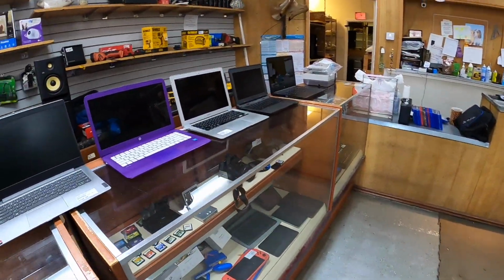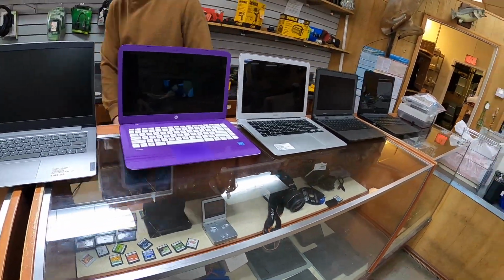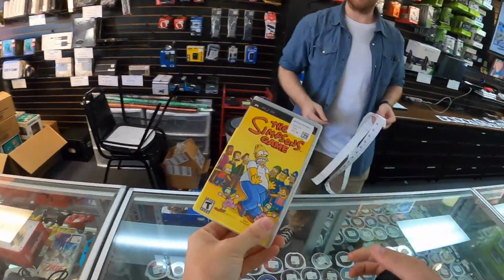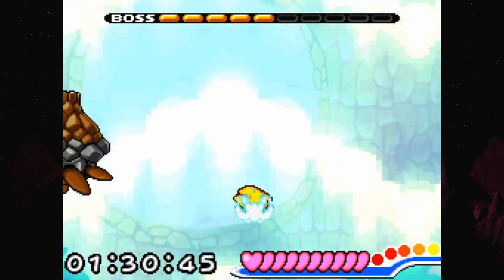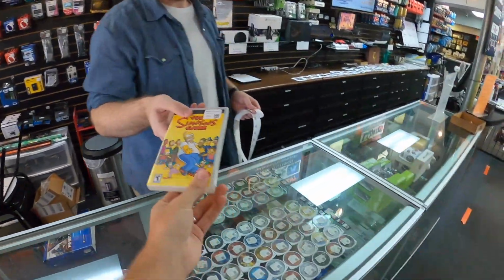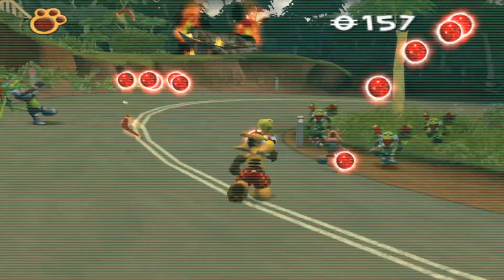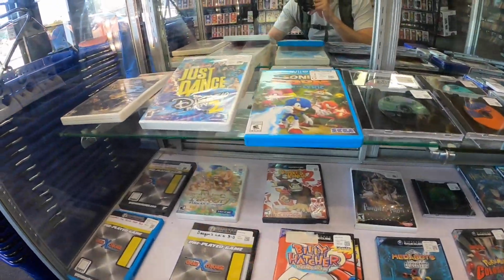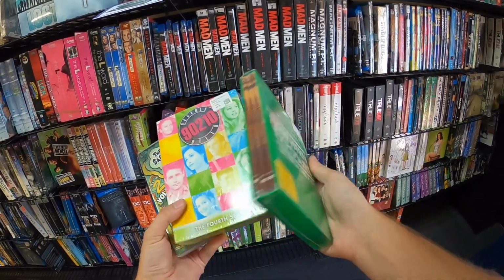Starting a GameCube Collection from SCRATCH!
The GameCube Gambit continues! I had a KILLER day of game hunting in this episode, and most importantly it's just been a hoot to shoot.